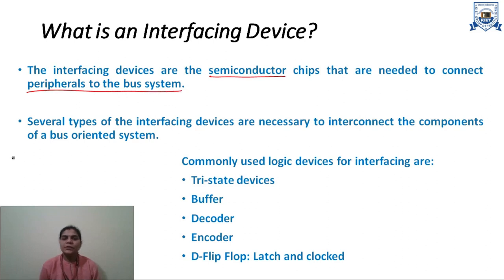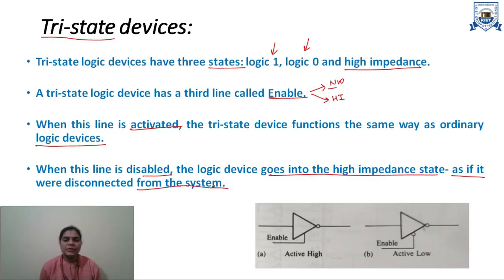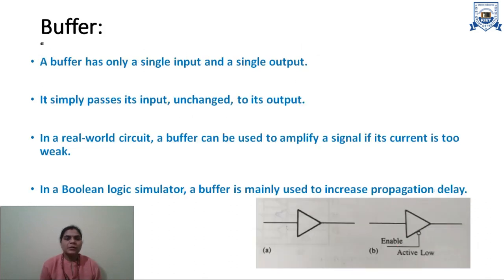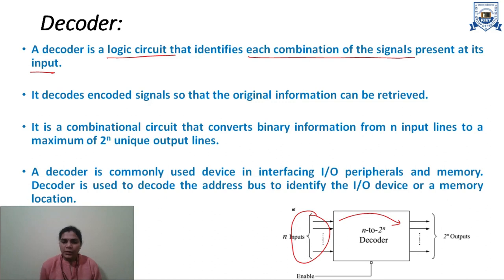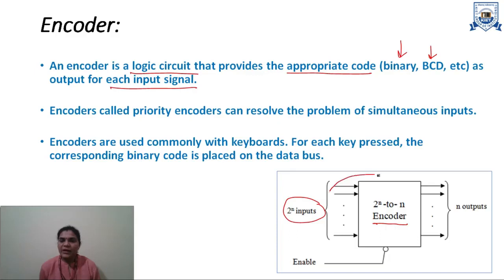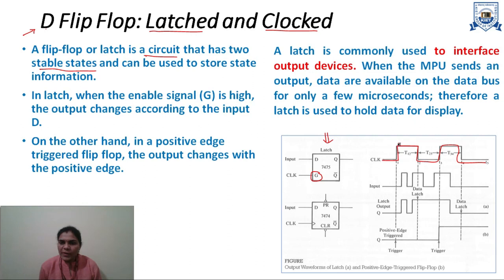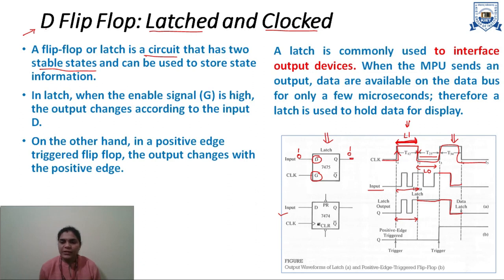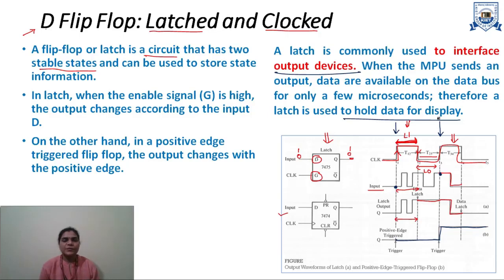L - 4 | Unit - 1 | Interfacing Device | Microprocessor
In this video, we'll be covering the topic of Interfacing Devices. We'll be discussing what they are, what they do, and how they work.

If you're looking to learn more about interfacing devices, then this is the video for you! In this module, we'll be covering topics like interfacing hardware and software, as well as interfacing with other devices. By the end of this video, you'll have a better understanding of how interfacing devices work and what they can do for your project!

In this video, we'll be discussing the L-4 Unit 1 Interfacing Device. This module covers the basics of interfacing with microprocessors using assembly language.

If you're a student looking to learn more about interfacing devices, then this is the video for you! By the end of this module, you'll have a good understanding of how to communicate with microprocessors using assembly language. So be sure to watch it today!

In this video, I'm covering L - 4 | Unit - 1 | Interfacing Device | Microprocessor. This is the first of a two-part series on interfacing devices. This video will teach you about the different types of interfacing devices and how they work.

By the end of this video, you'll have a better understanding of how interfacing devices work and what options are available to you when choosing an interface device. In the second video of this series, we'll cover the different types of interfacing devices and what you need to know about each one.

8085 vs 8086,difference between 8086 and 8085,difference between 8085 and 8086 processor,difference between 8085 and 8086,8085 and 8086 microprocessor difference,8085 and 8086 difference,8085 and 8086 microprocessor,compare 8085 and 8086